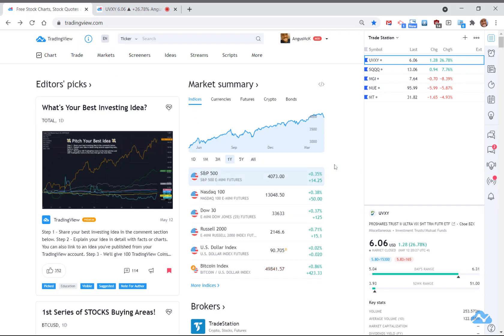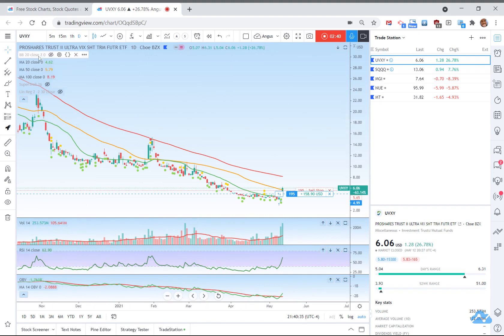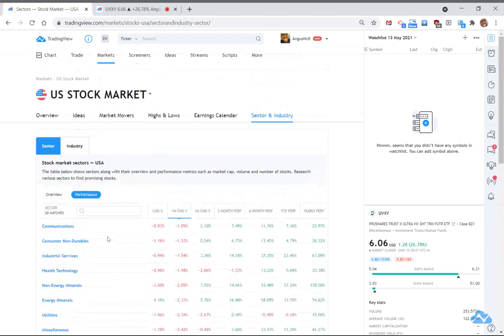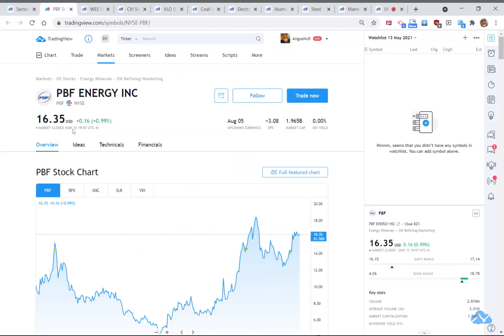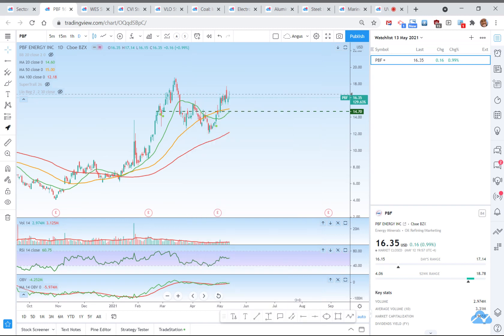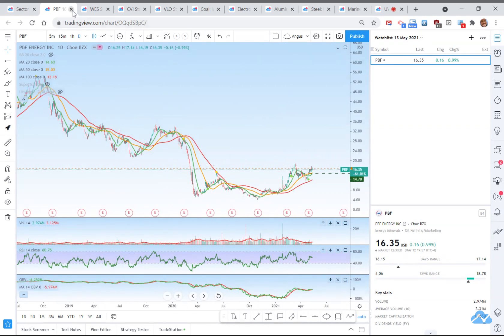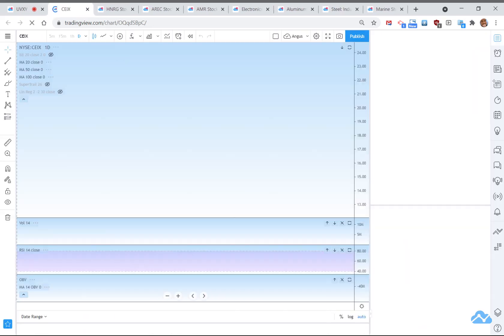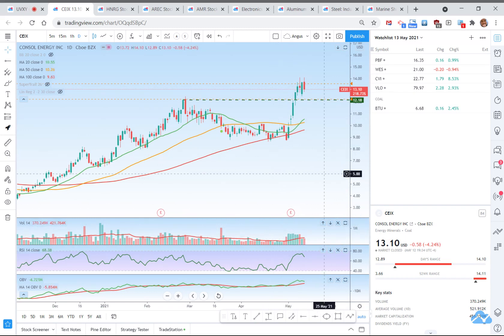TradingView Moderator Tip: How To Find Sectors and Industries Breaking Out !